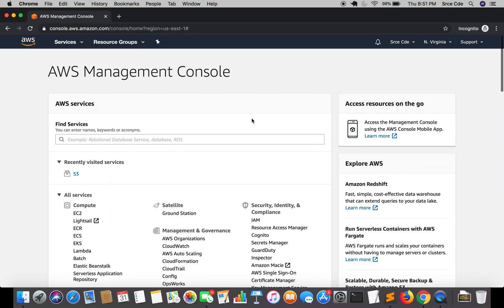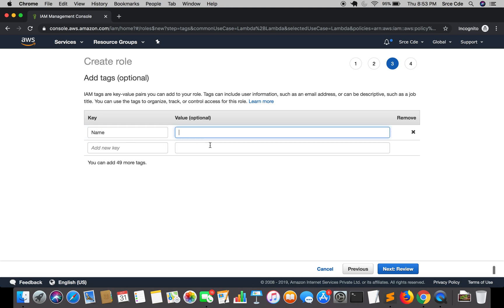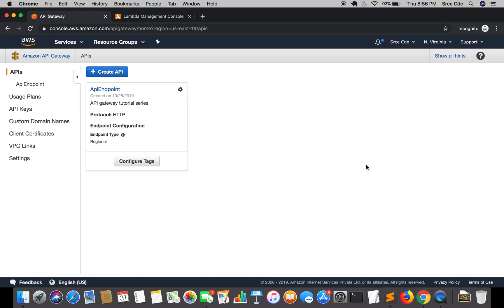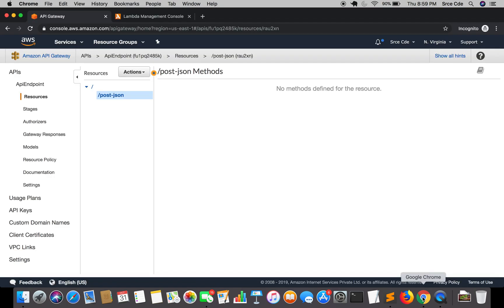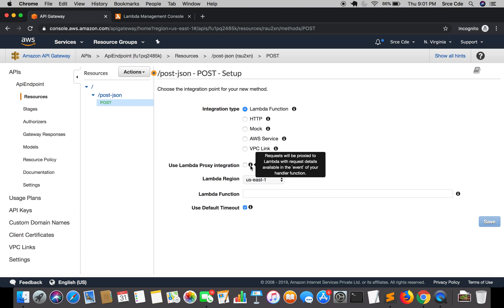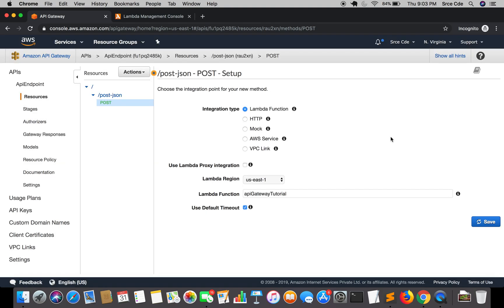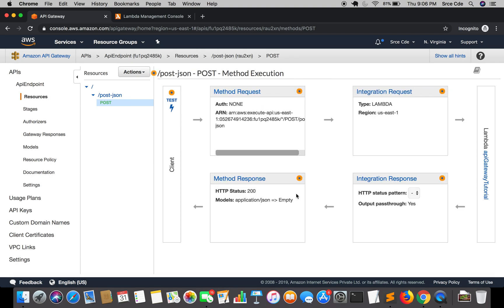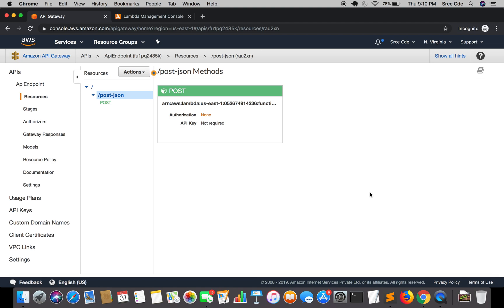Resources and Methods with Lambda integration - Amazon API Gateway p2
Welcome to part 2 of the tutorial series on Amazon API Gateway. In this tutorial, I have demonstrated how to create resources with respective methods and how to integrate it with the lambda function. Also, given an example of what resource is in terms of the API endpoint.